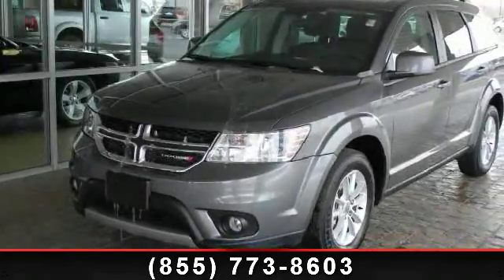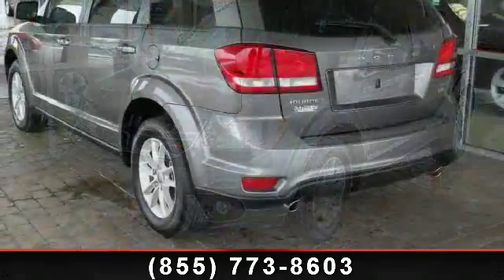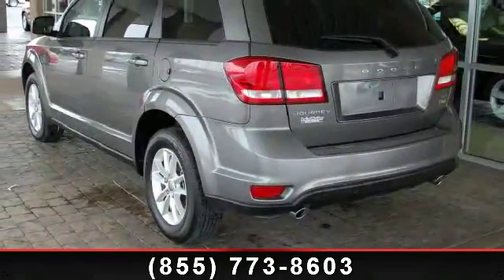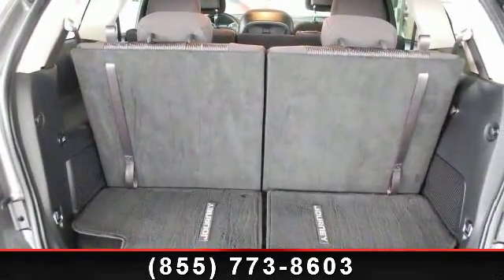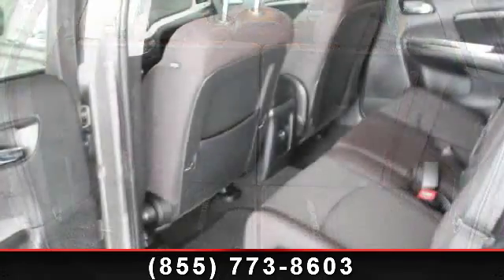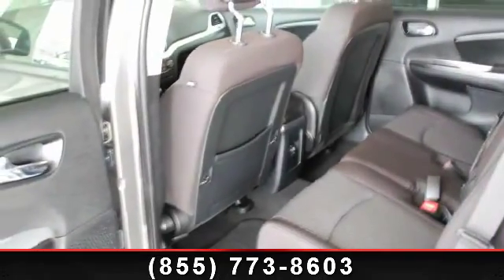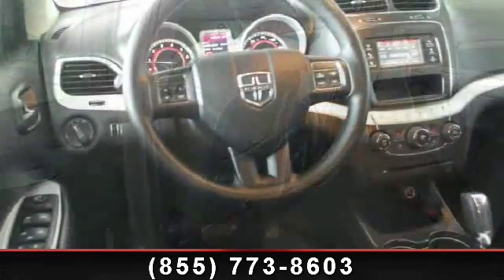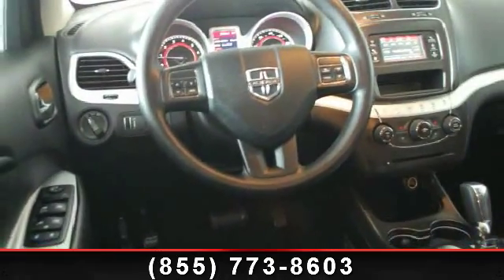2013 Dodge Journey - Laird Noller Hutchinson - BAD OR NO CR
For Sale in: BAD OR NO CREDIT? NO WORRIES, KS

Step in to the 2013 Dodge Journey SXT. If you are looking for a first rate auto, this one could be yours today. This vehicles top features include Reading Light(s), Child Safety Locks, Folding Rear Seats, Power Door Locks, Reclining Seats, 3 Point Seatbelts, and Rear Window Wiper. Low mileage is an important factor in your purchase and this vehicle delivers a low odometer reading. A test drive is waiting for you.